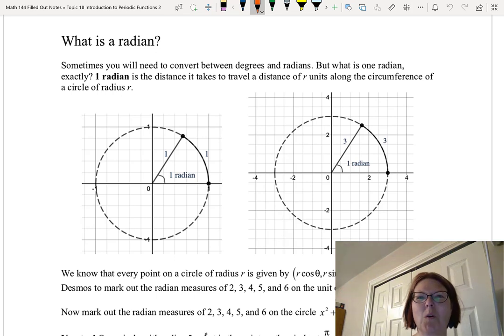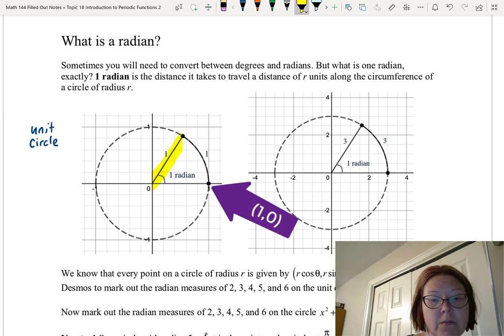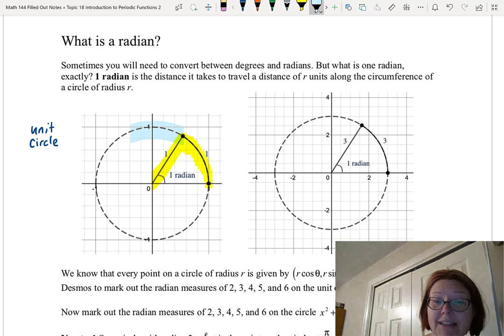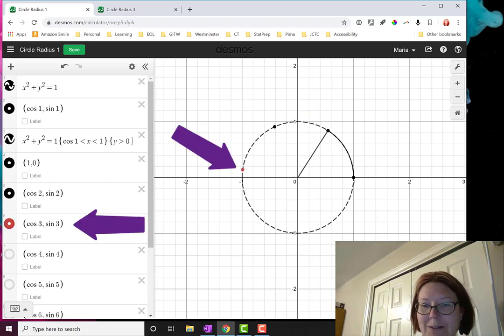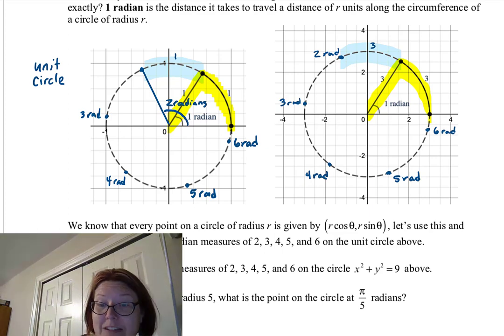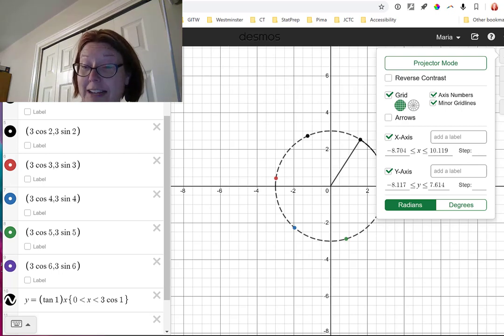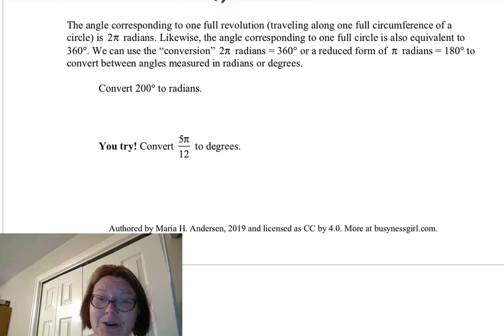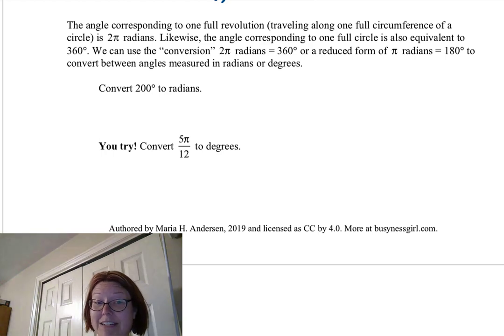CAC What is a radian?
Topic: Intro to Periodic Functions, Video 3 of 7
Video Title: What is a radian?

Learning Objectives
- Explain the meaning of a radian on a circle.
- Relate sine and cosine graphs to the corresponding (x,y) position on a circle.